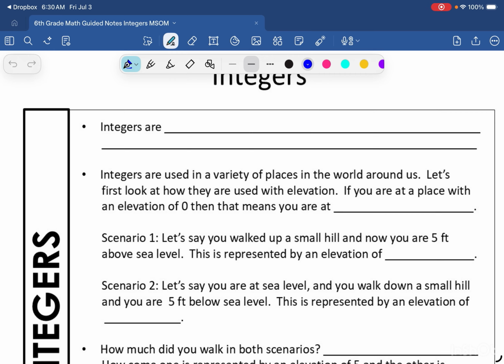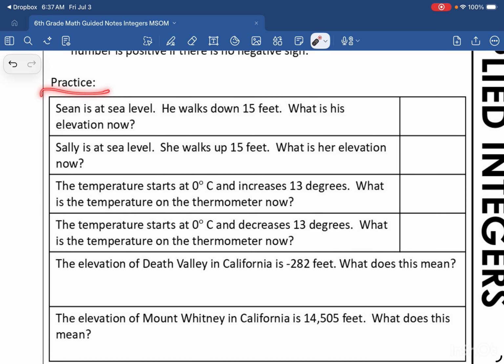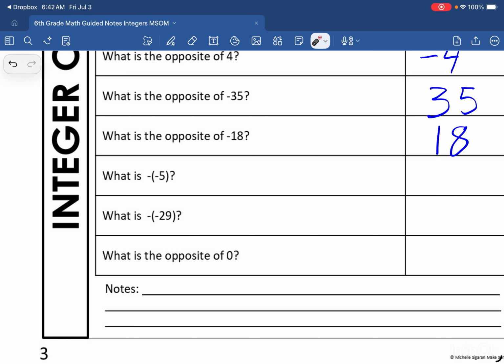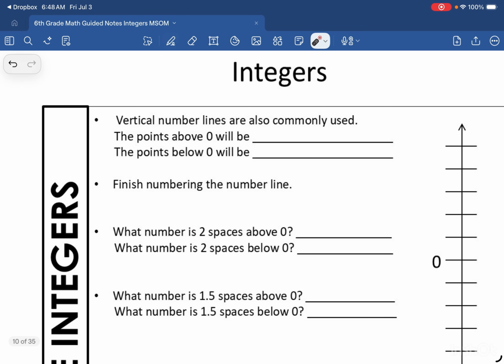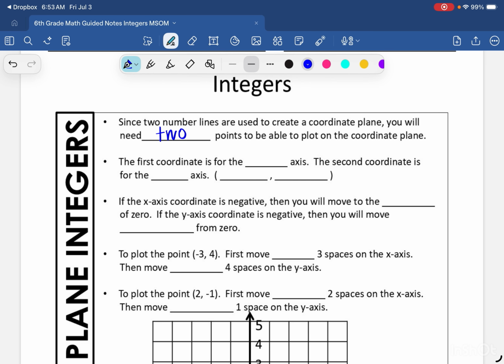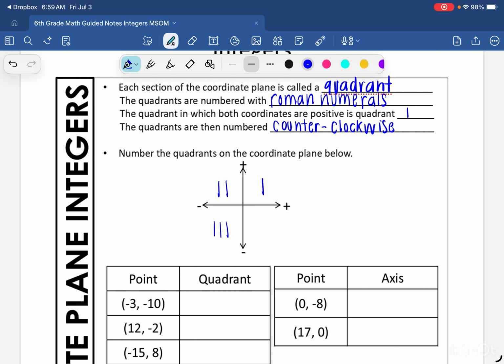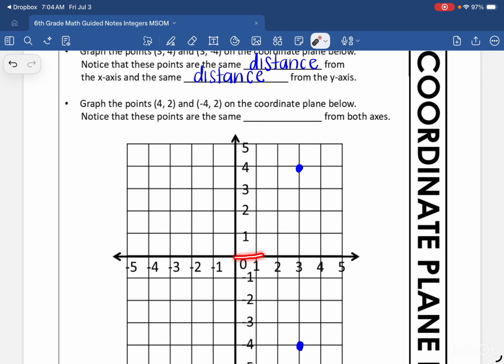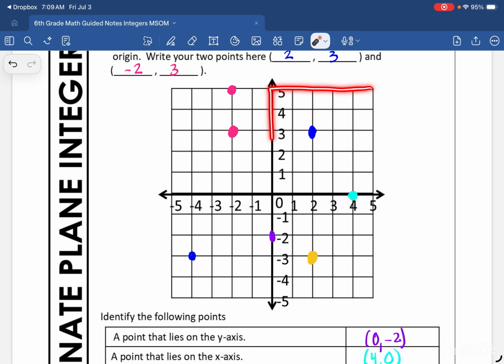Introduction to Integers Guided Notes | 6th Grade Math Lesson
An introduction to integers made simple with these 6th grade math guided notes.

00:00 Applied Integers
03:41 Integer Opposites
05:27 Number Line Integers
09:09 Coordinate Plane Integers